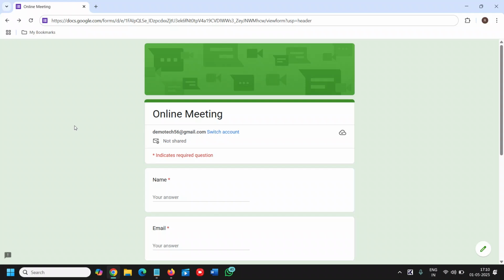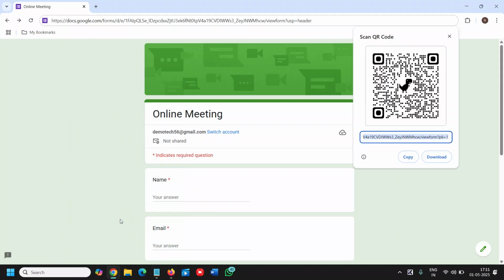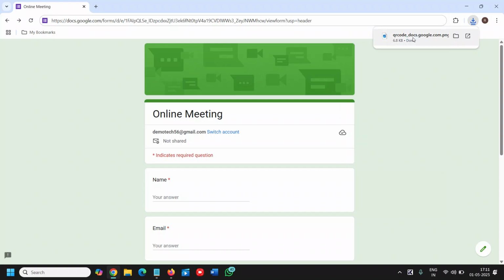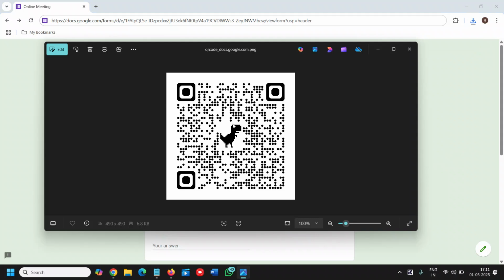How to Create QR Code for Google Form (Fast & Free!)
Learn how to create a QR code for your Google Form in under 2 minutes! Whether you're collecting responses for a survey, event registration, or feedback form, this tutorial shows you step-by-step how to generate a scannable QR code that makes sharing your Google Form super easy.

🔍 In this video, you’ll learn:

How to get your Google Form link

The best free tools to convert your form into a QR code

How to customize and download your QR code

Tips for sharing your QR code online or offline

No third-party logins or complex setups—just a quick, beginner-friendly method that works on both desktop and mobile devices.